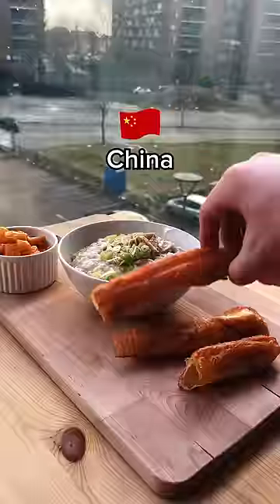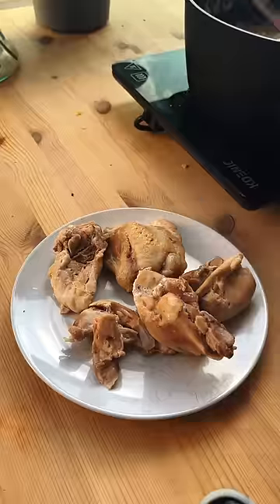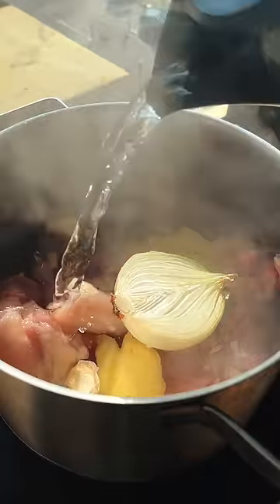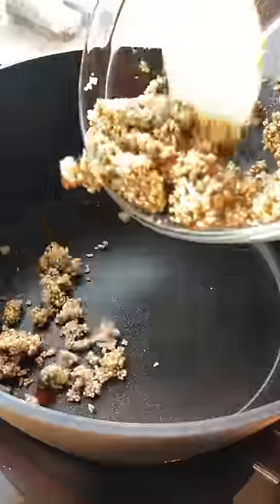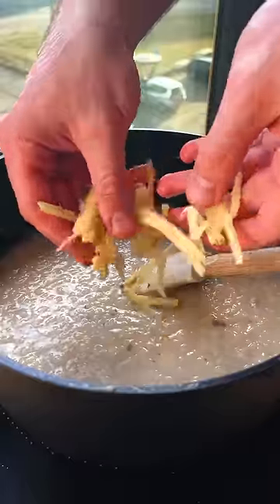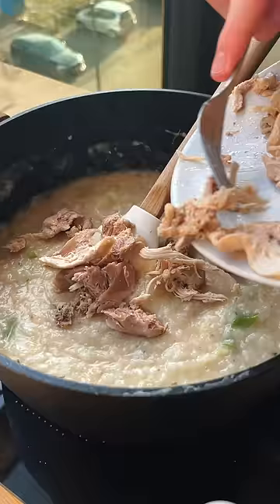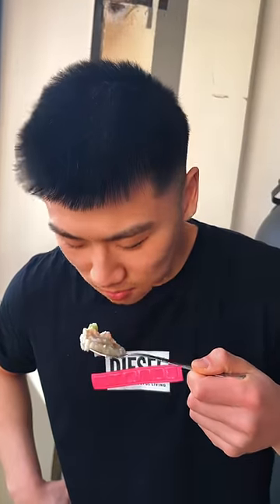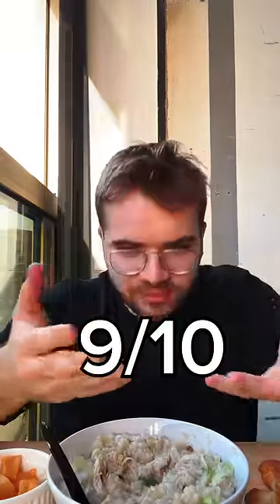Rating The Chinese Breakfast (Congee)